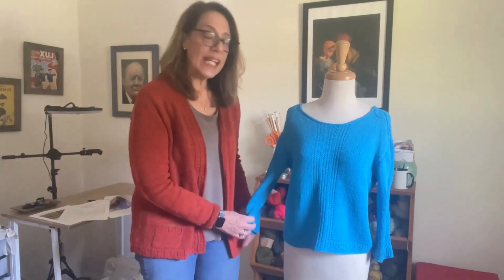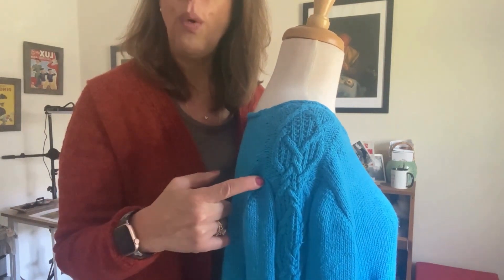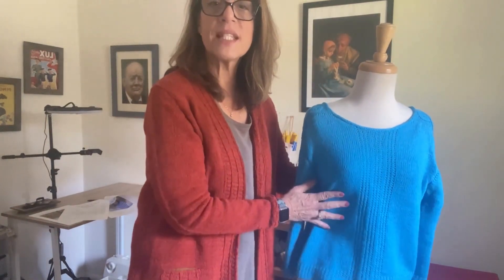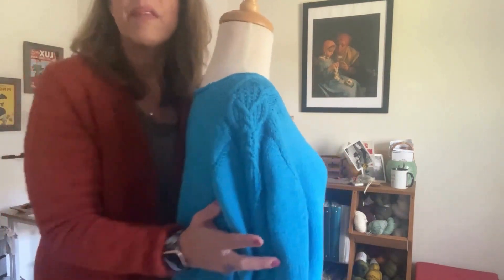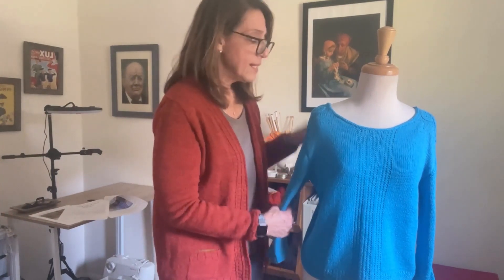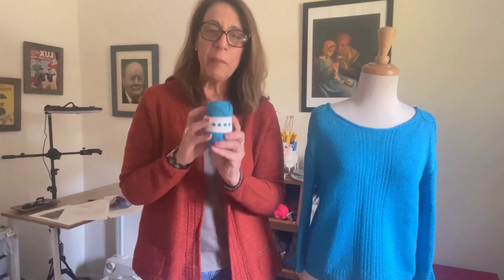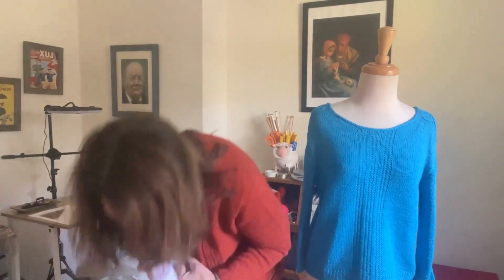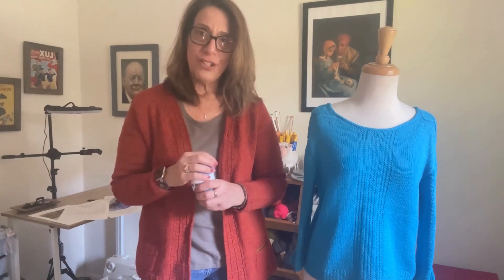Knots & Dots Pullover Preview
Welcome to the Knots & Dots KAL, where we'll knit the Knots & Dots pullover together. I'll have video support right here along the way.

* The KAL will begin on October 27, 2022 and run through December 31, 2022.

If you purchase at this time, you will receive the preview to give you yarn amounts, swatching information, a schematic and video release dates. On October 27, 2022, the full pattern will be released in an update on LoveCrafts.

* The pullover uses Paintbox Yarns Cotton DK.

* Sign up to receive my Paper Moon Knits newsletter to receive special subscriber-only discounts